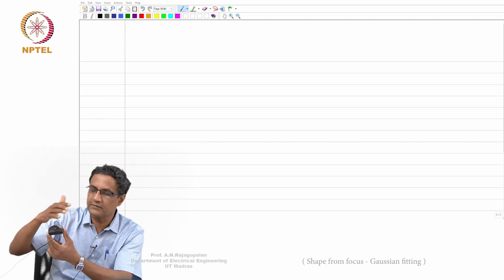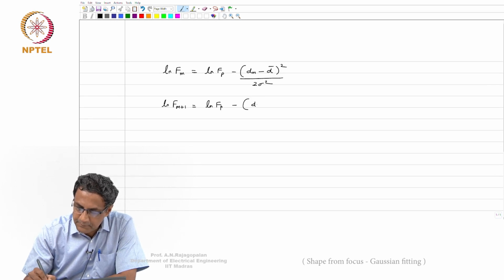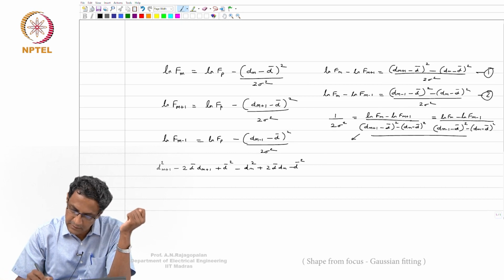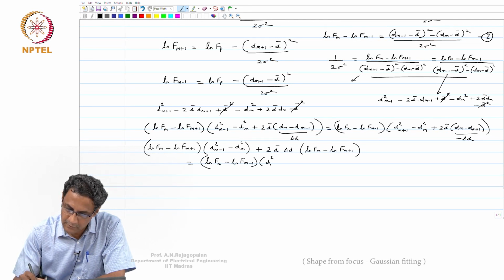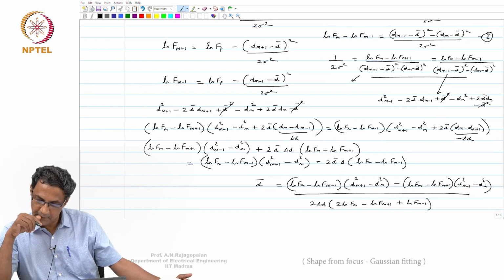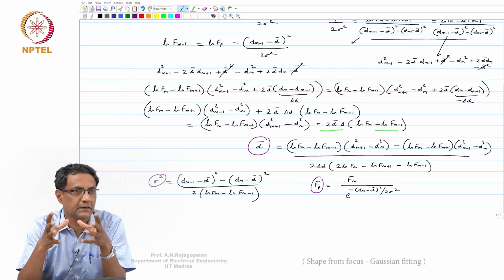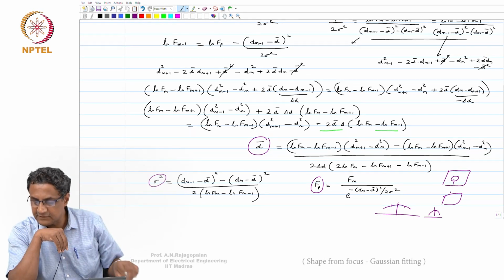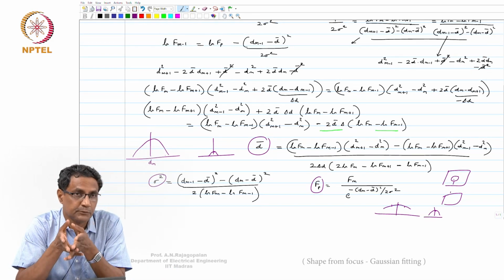Lec 30 - Shape from focus - Gaussian fitting